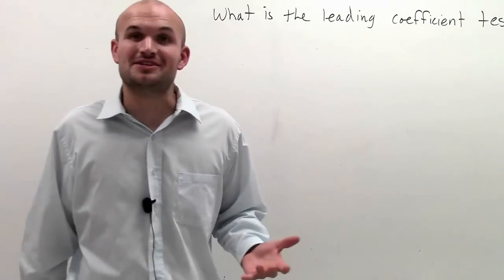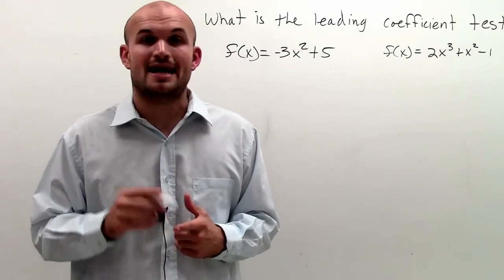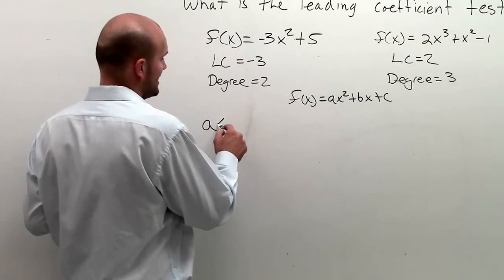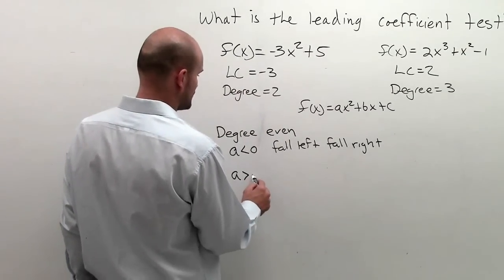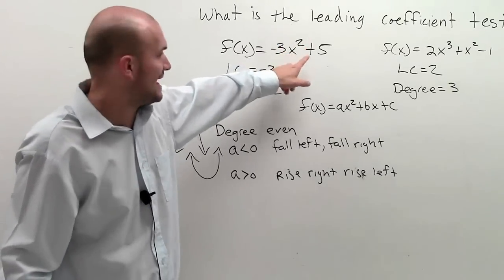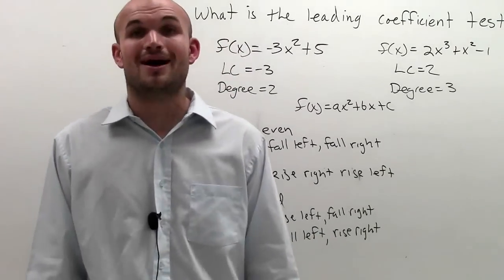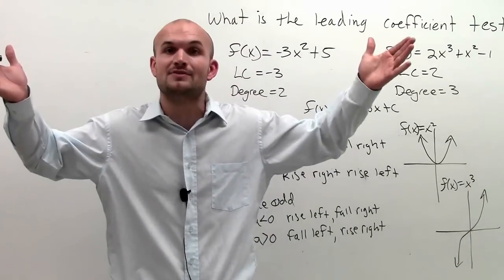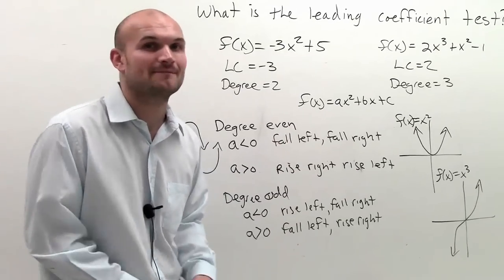What is the leading coefficient test